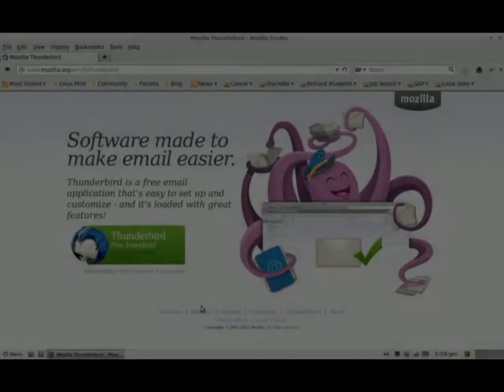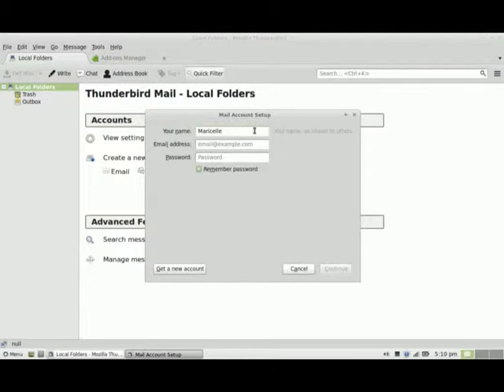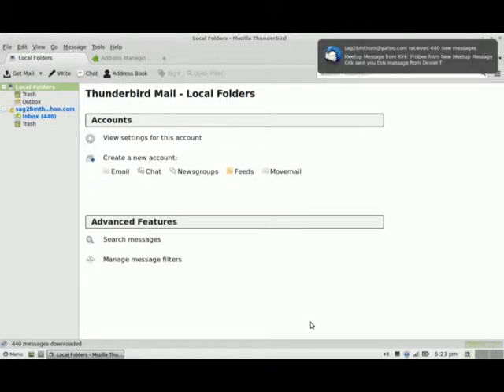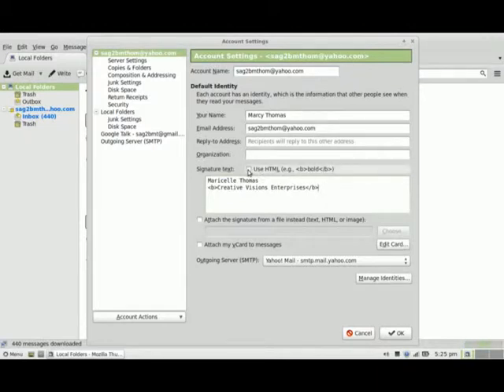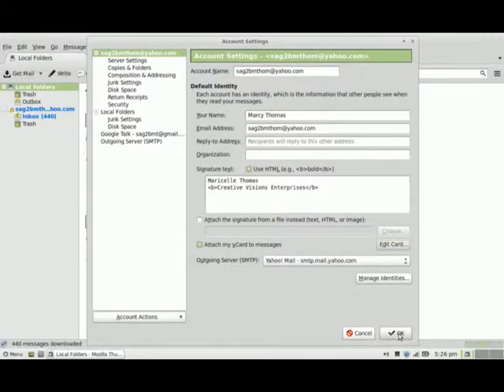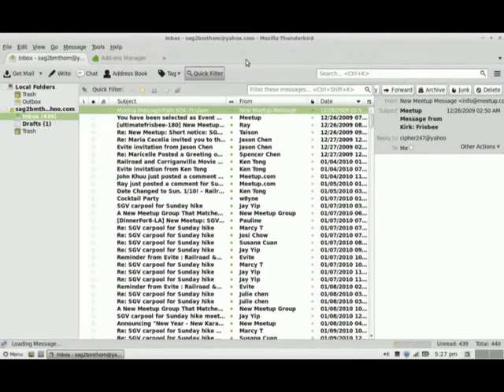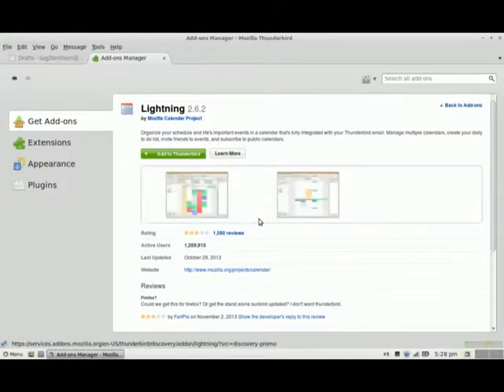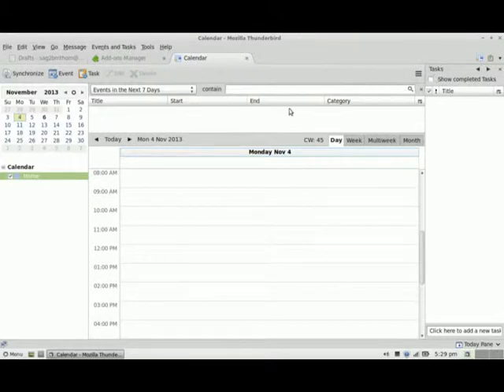Setting up Thunderbird Email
This video shows you how to set up Thunderbird email for your Linux desktop, including creating appointments and tasks.